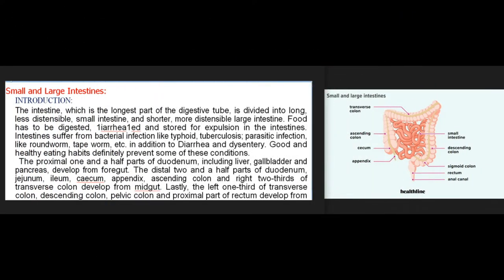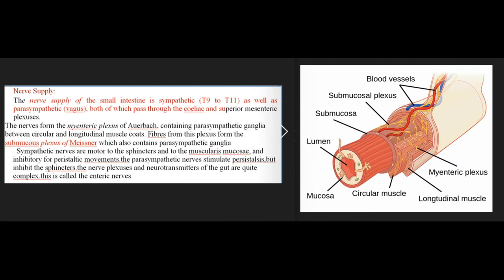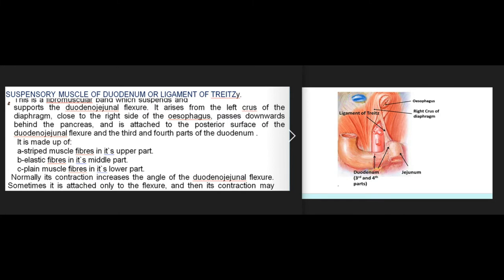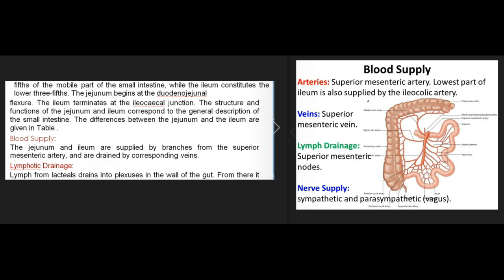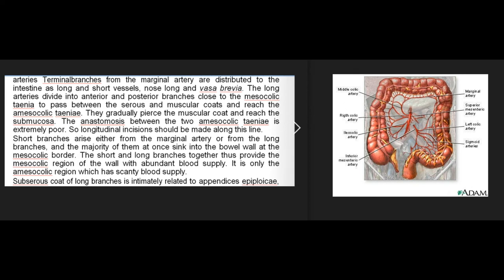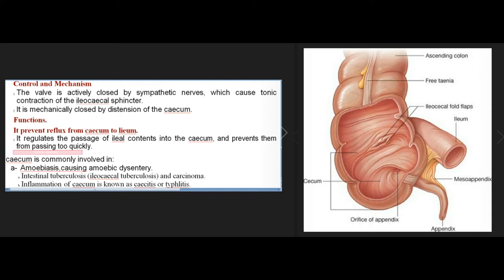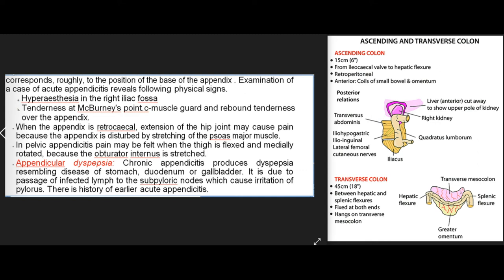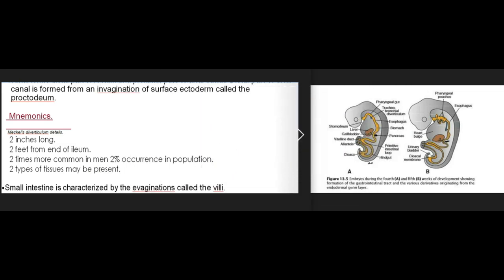Essentials Of Medical Anatomy: Small and Large Intestines:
INTRODUCTION:
The intestine, which is the longest part of the digestive tube, is divided into long, less distensible, small intestine, and shorter, more distensible large intestine. Food has to be digested,  iarrhea ed and stored for expulsion in the intestines. Intestines suffer from bacterial infection like typhoid, tuberculosis; parasitic infection, like roundworm, tape worm, etc. in addition to Diarrhea and dysentery. Good and healthy eating habits definitely prevent some of these conditions.
The proximal one and a half parts of duodenum, including liver, gallbladder and pancreas, develop from foregut. The distal two and a half parts of duodenum, jejunum, ileum, caecum, appendix, ascending colon and right two-thirds of transverse colon develop from midgut. Lastly, the left one-third of transverse colon, descending colon, pelvic colon and proximal part of rectum develop from hind gut.

 SMALL INTESTINE.

The small intestine extends from the pylorus to the ileocaecal junction. It is about 6 meters long. The length is greater in males than in females, and greater in cadavers, due to loss of tone than in the living. It is divided into:
l An upper, fixed part, called the duodenum, which measures about 25 cm in length.
2 A lower, mobile part, forming a very long convoluted tube.
The upper two-fifths of the mobile intestine are known as the jejunum, and the lower three-fifths are known as the ileum . The structure of the small intestine is adapted for digestion and absorption.
RELEVANT FEATURES:
Large Surface Area.
For absorption of digested food a very large surface area is required. This is achieved by:
a- the great length of the intestine.
b-The presence of circular folds of mucous membrane, villi and microvilli.
The circular folds of mucous membrane, plicae circulates, or valves of Kerkring form complete or incomplete circles. These folds are permanent, and are not obliterated by distension. They begin in the second part of the duodenum, and become large and closely set below the level of the major duodenal papilla. They continue to be closely set in the proximal half of the jejunum , but diminish progressively in size and number in the distal half of the jejunum and in the proximal half of the ileum. They are almost
absent in the distal half of the ileum. Apart from increasing the surface area for absorption, the circular folds facilitate absorption by slowing down the passage of intestinal contents.
The intestinal villi are finger-like projections of mucous membrane, just visible to the naked eye. They give the surface of the intestinal mucosa a velvety appearance. They are large and numerous in the duodenum and jejunum, but are smaller and fewer in the ileum. They vary in density from 10 to 40 per square millimeter, and are about 1 to 2 mm long. They increase the surface area of the small intestine about eight times .
Each villus is covered by a layer of absorptive columnar cells. The surface of these cells has a striated border which is seen, under the electron microscope to be made of microvilli.

 Intestinal Glands or Crypts of Lieberkuhn:
These are simple tubular glands distributed over the entire mucous membrane of the jejunum and ileum. They open by small circular apertures on the surface of mucous membrane between the villi. They secrete digestive enzymes and mucus. The epithelial cells deep in the crypts show a high level of mitotic activity. The proMerated cells gradually move towards the surface,
0 to be shed from the tips of the villi. In this way, the complete epithelial lining of the intestine is replaced every 2 to 4 days.
The duodenal glands or Brunner's glands lie in the submucosa. These are small, compound tubuloacinar glands which secrete mucus.
Lymphotic Follicles:
The mucous membrane of the small intestine contains two types of lymphatic follicles. The solitary lymphaiic follicles are 1 to 2 mm in diameter, and are distributed throughout the small and large intestines. The aggregated lymphatic follicles or Peyer's patches form circular or oval patches, varying in length from 2 to 10 cm and containing 10 to over 200 follicles. They are largest and most numerous in the ileum, and are small, circular and fewer in the distal jejunum. They are placed lengthwise along the antimesenteric border of the intestine. Peyer's patches get ulcerated in typhoid fever, forming oval ulcers with their long axes along the long axis of the bowel.
Both the solitary and aggregated lymphatic follicles are most numerous at puberty, but thereafter diminish in size and number, although they may persist up to old age.
Each villus has a central lymph vessel called a factual. Lymph from lacteals drains into plexuses in the walls of the gut and from there to regional lymph nodes.
Arterial Supply: